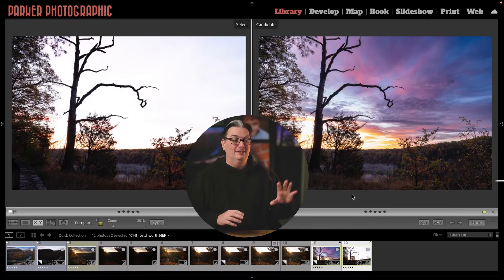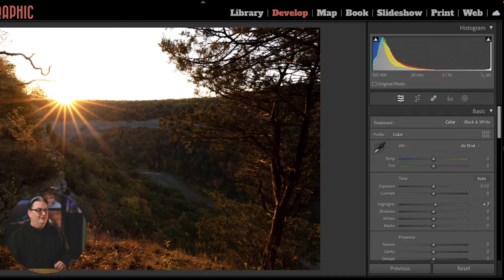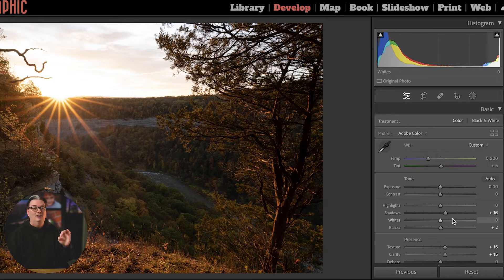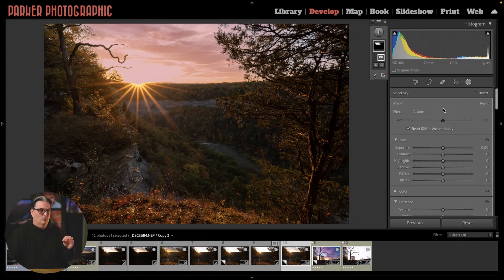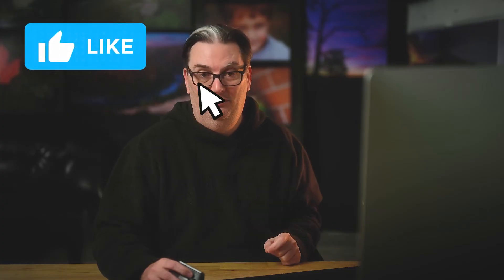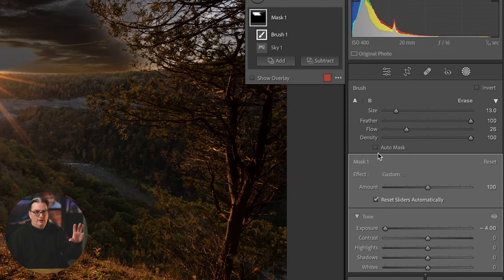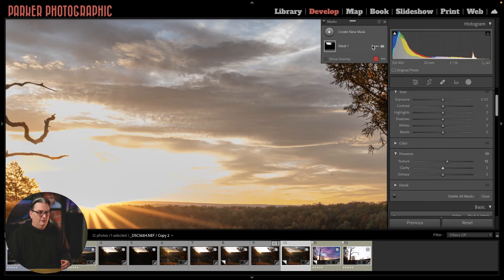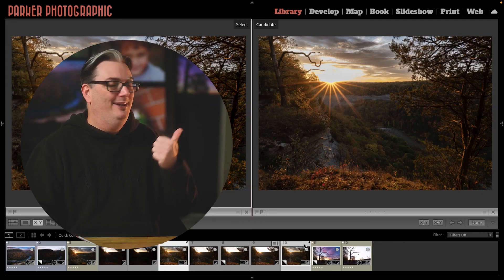How to fix overexposed skies in Lightroom Classic (without halos)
Can you save a white sky in Lightroom Classic? In this tutorial, I show you how to use Sky Masking to recover details and the 'Flow' trick to blend tree branches perfectly without ugly halos.

Timestamps
0:00 - The "Blown Out" Sky Problem
0:50 - The Secret: Reading the Histogram
1:40 - Why Global Adjustments Fail (Dark Foreground)
5:00 - The Solution: Sky Masking ("Automagic")
5:40 - The "Halo" Problem Explained
6:52 - How to Remove Halos (The Feathering Trick)
10:00 - The "Secret Sauce": Texture, Clarity & Dehaze
12:00 - When to use HDR instead